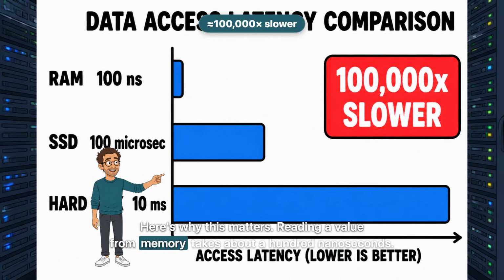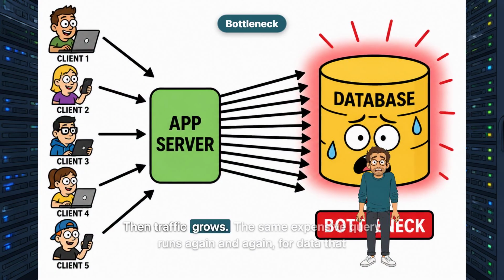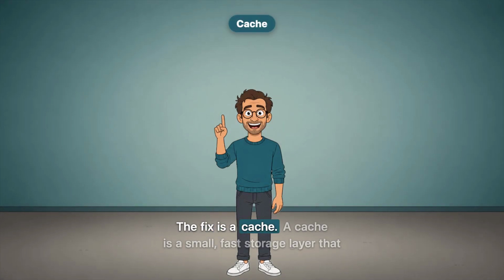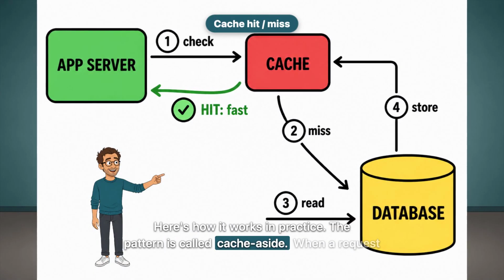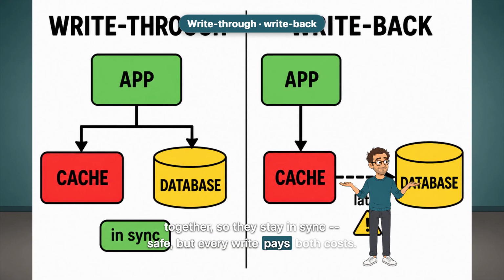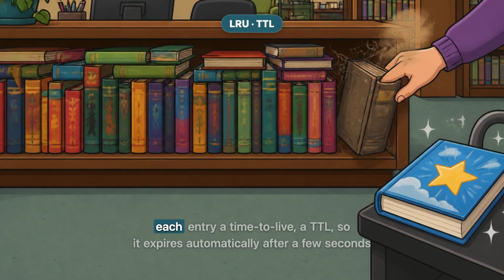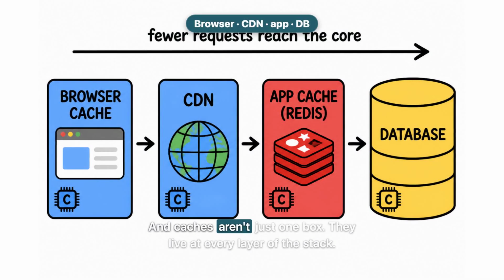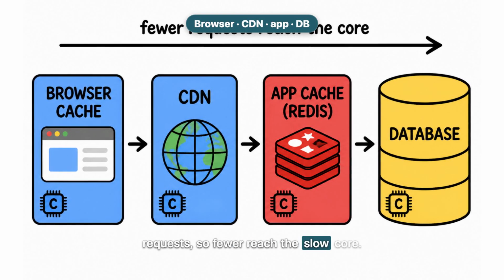System Design Basics - Caching Explained with Cartoons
Ever wonder why some apps feel instant while others crawl? The secret is caching — a small, fast layer that keeps copies of frequently-used data close by, so your app can skip the slow trip to the database. In this episode of Max Scales, we break down what a cache actually is, the cache-aside pattern, cache hits vs misses, how data gets evicted (LRU and TTL), and the single hardest problem in all of computer science: cache invalidation. A beginner-friendly system design explainer covering write-through vs write-back, real caching layers from browser to CDN to backend, and the tools that power it in production: Redis, Memcached, and CDNs.
📌 Topics: caching, cache invalidation, Redis, Memcached, CDN, cache-aside, LRU, TTL, write-through, write-back, system design basics, backend performance.